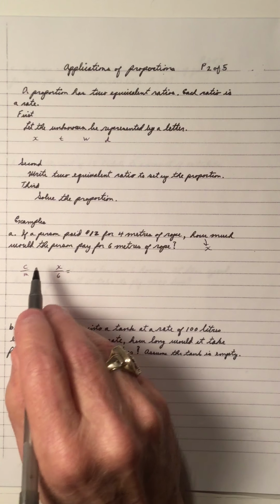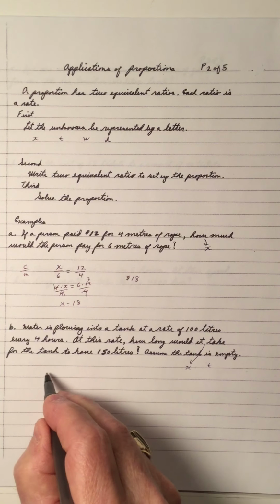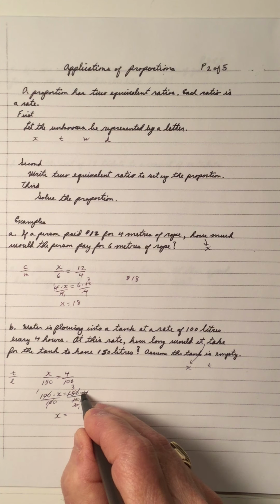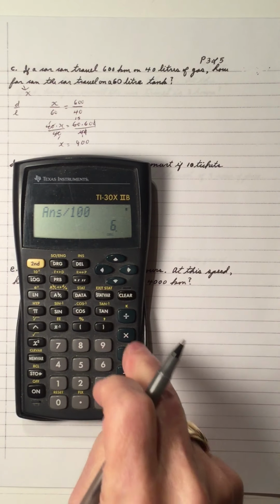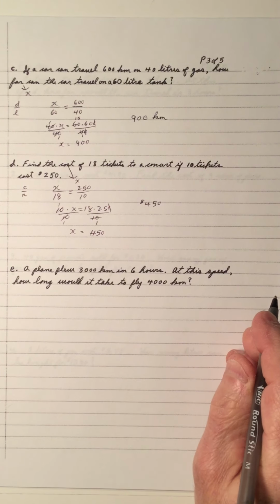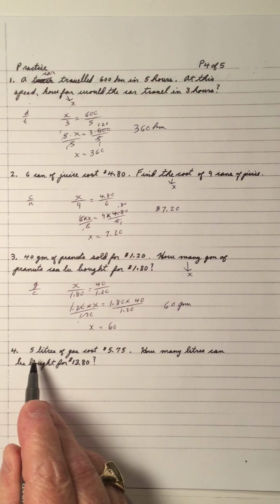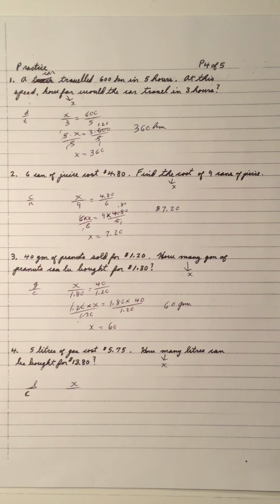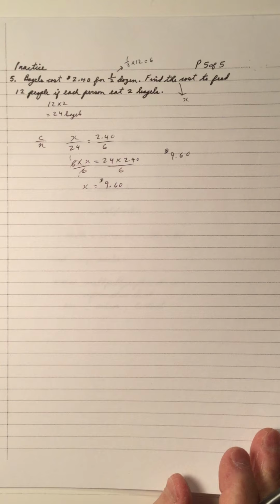Applications of Proportions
Application of proportions